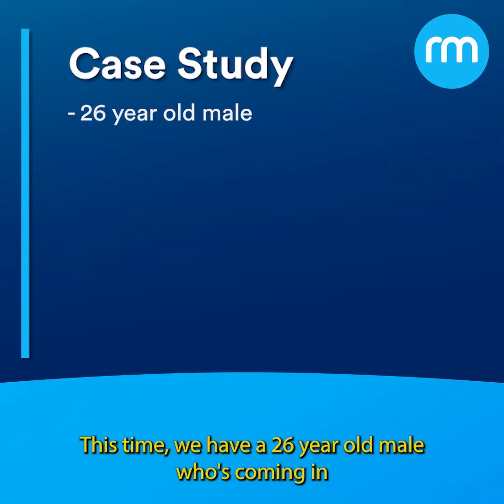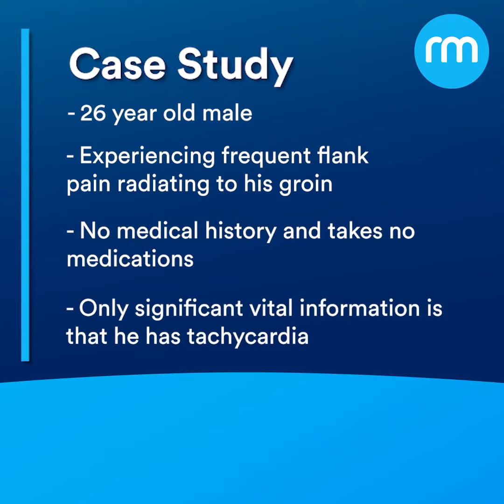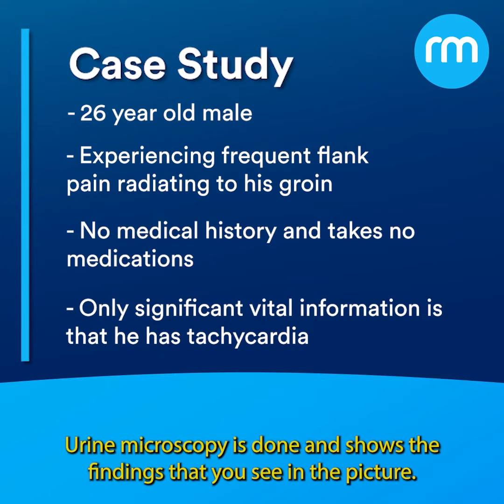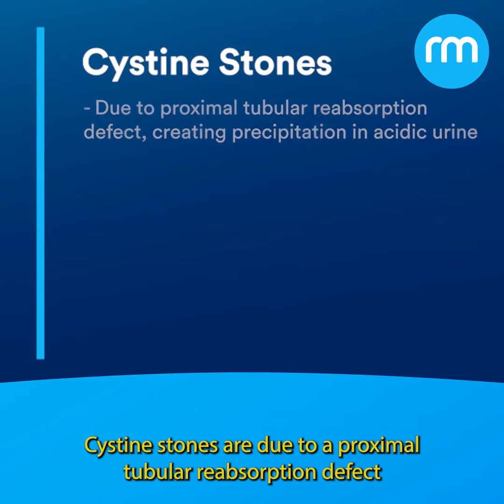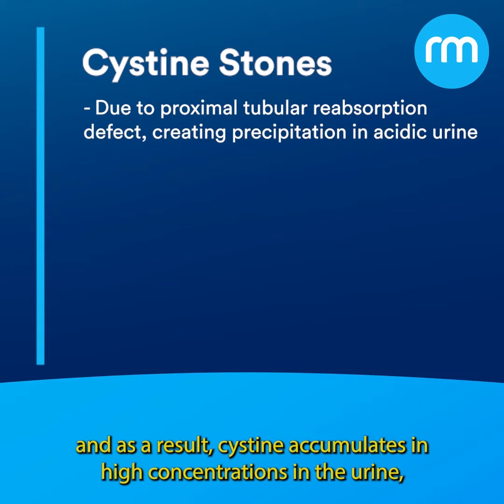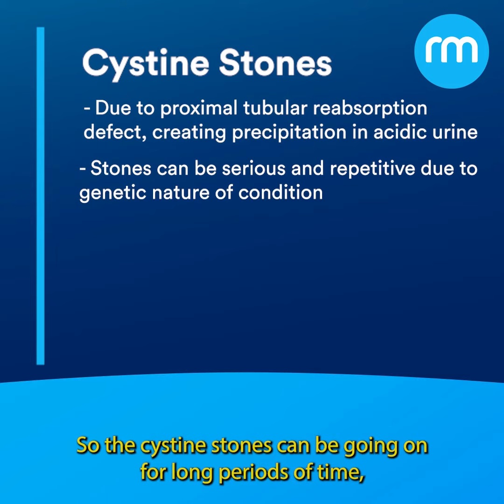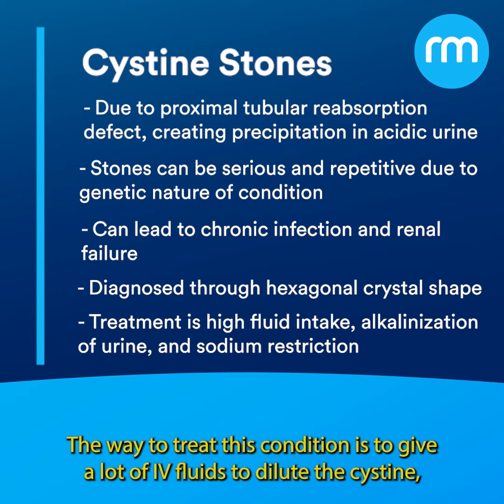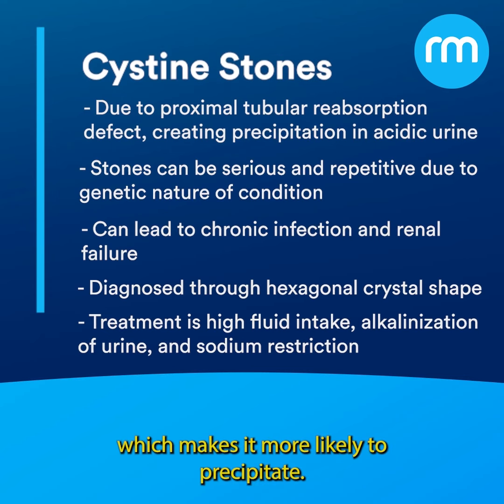USMLE Prep - Frequent flank pain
A 26-year-old male presents with frequent flank pain radiating to his groin, with no medical history. Urine microscopy is performed - the results can be seen in the video. What is the diagnosis?